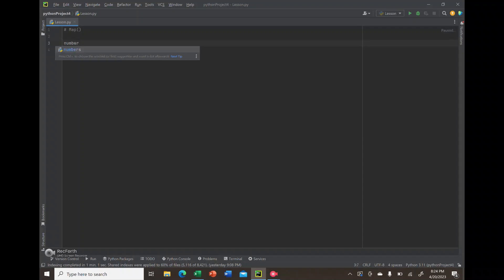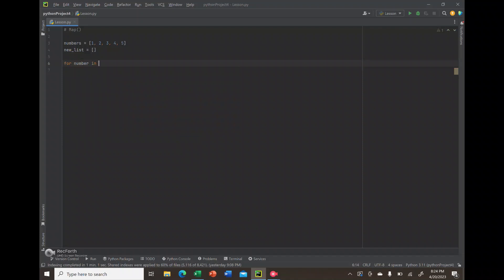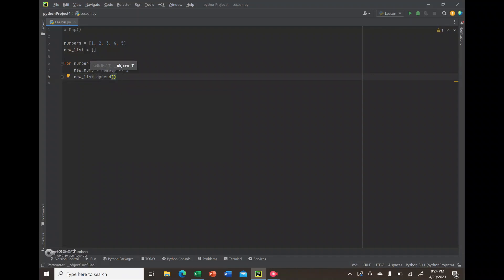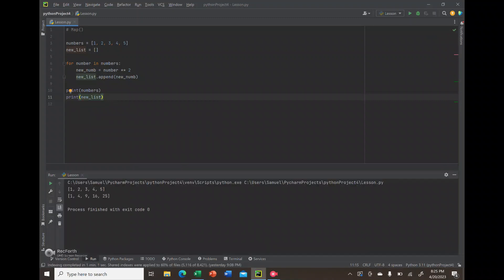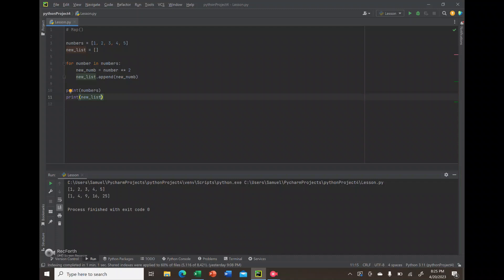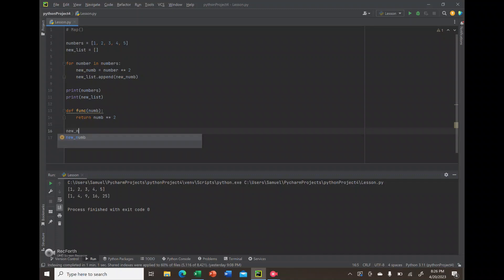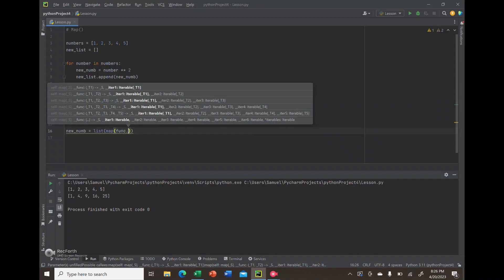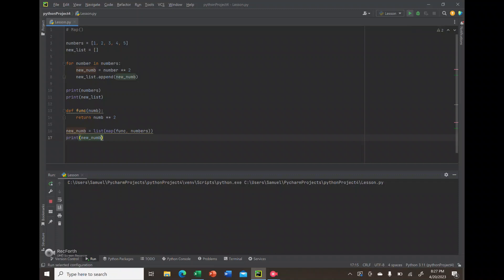Map() Function | Python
This video introduces the purpose of using a map function for beginners in python. I will explain the reason and benefit for using this function along with an example on how to use it properly.